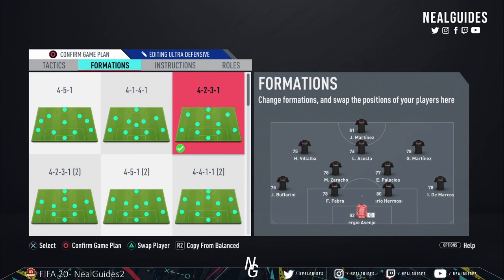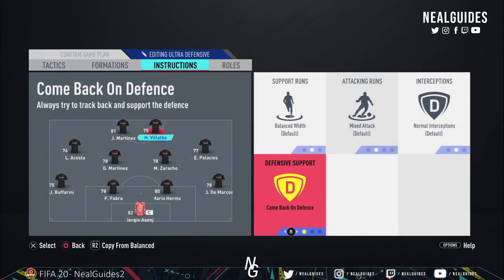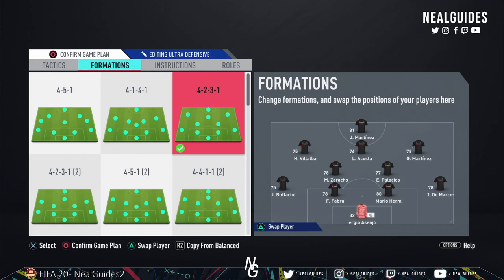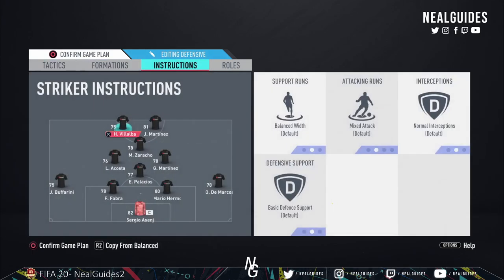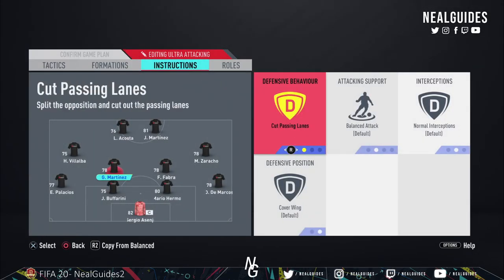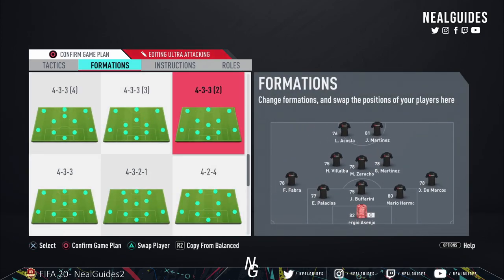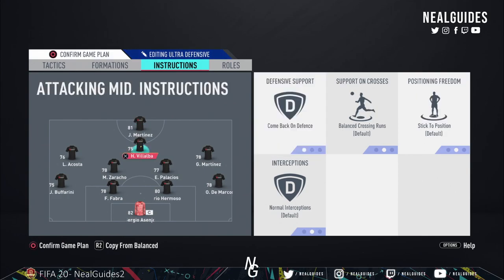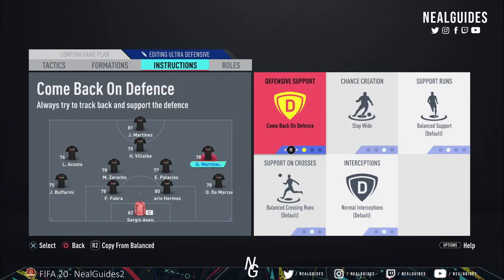FIFA 20 - BEST/TOP 5 FORMATIONS TO USE (DEFENSIVE/ATTACKING)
FIFA 20 - TOP 5 META FORMATIONS EXPLAINED FOR YOU!